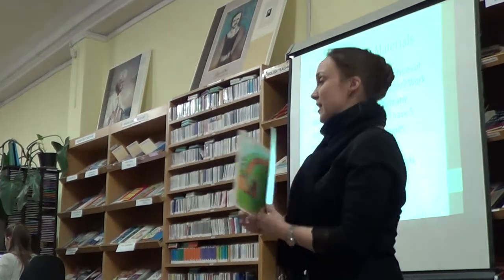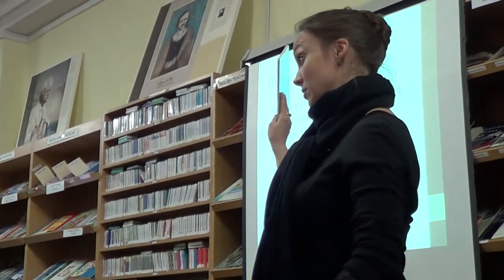American Teacher in Ukraine: Writing & Reading, part-3.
= American Teacher: Teaching English to Young Learners: Writing & Reading, part-3. = PRESENTER: Eve Smith, Senior English Language Fellow, U.S. Department of State.
      PLACE: ETRC, English Teachers Resource Center, University Kyiv-Mohyla Academy, Kyiv, Ukraine.

Recorded: February 12th, 2013, Kyiv, Ukraine